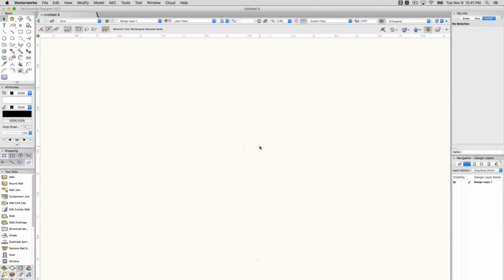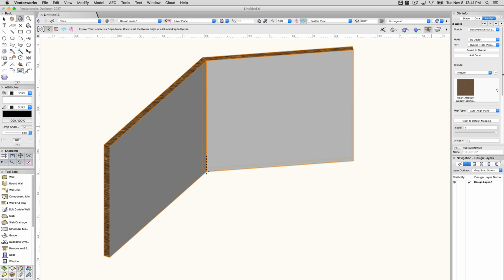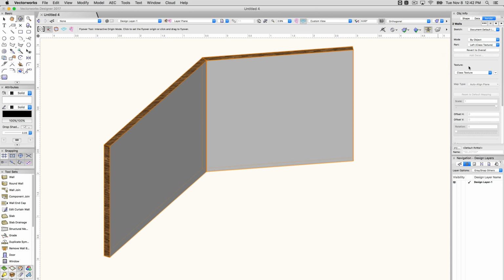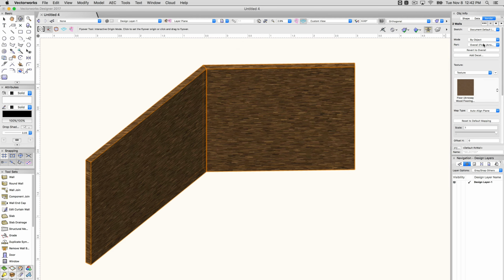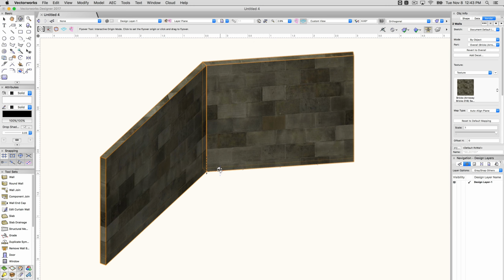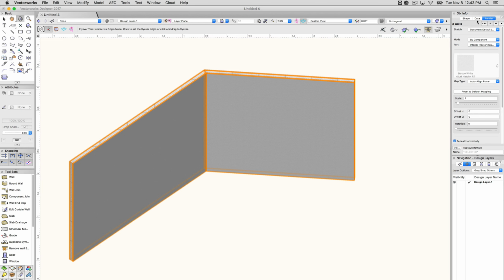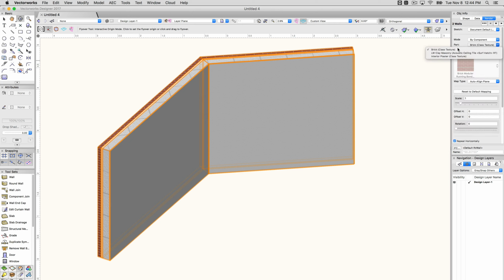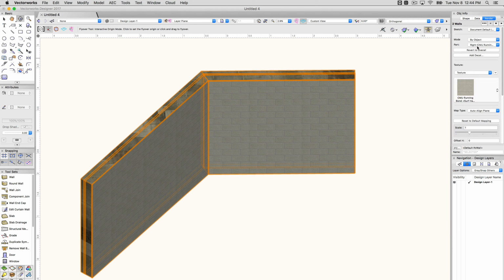Wall Texturing Tips